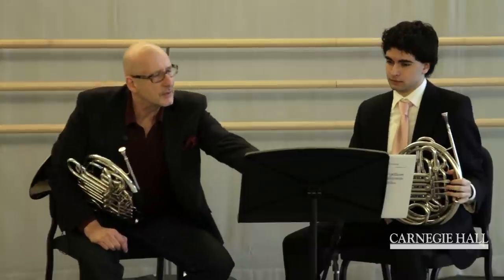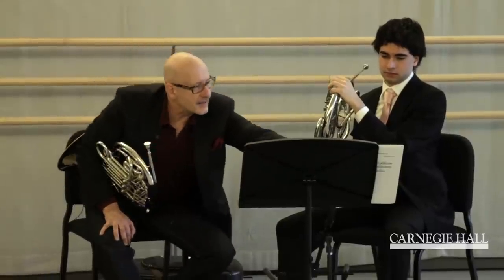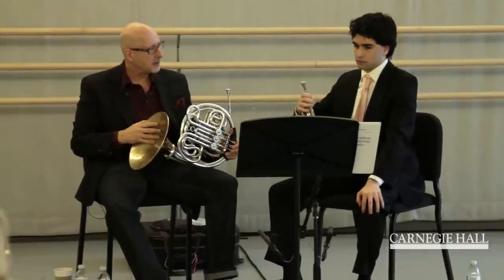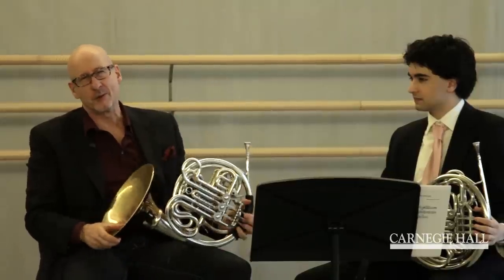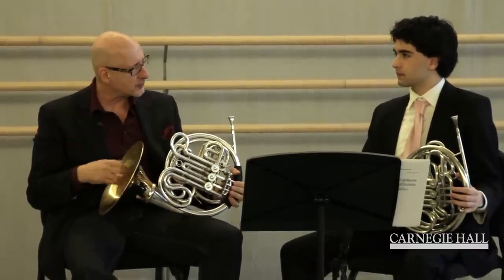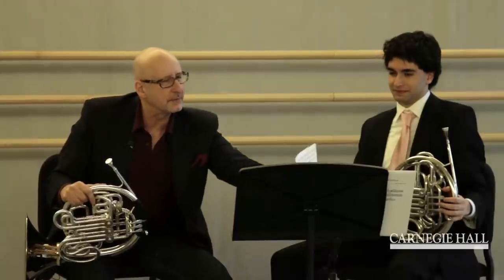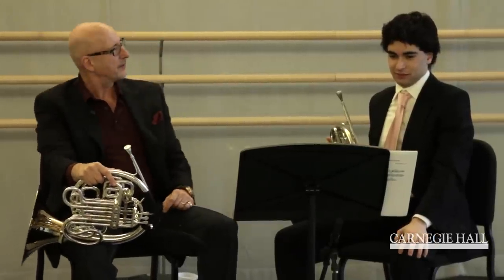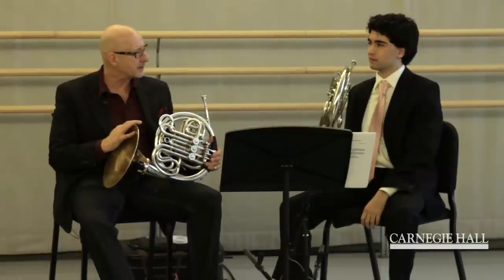Carnegie Hall Horn Master Class: Beethoven's Symphony No. 3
Berlin Philharmonic horn player Stefan de Leval Jezierski coaches Pablo Rincon on Beethoven's Symphony No. 3.

Select members of the Berlin Philharmonic woodwind and brass sections led two days of master classes focusing on orchestral repertoire and audition preparation. Participating young artists attended panel discussions with the master class leaders and heard the Berlin Philharmonic in performance, led by Sir Simon Rattle, at Carnegie Hall.

Horn Master Class Participants
Pablo Rincon
Jacob Wilder
Johanna Yarbrough